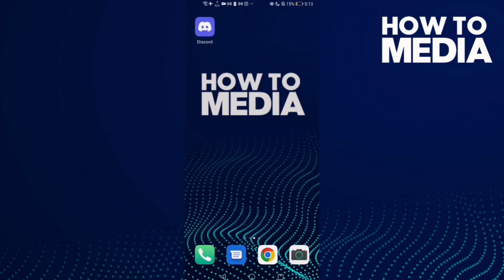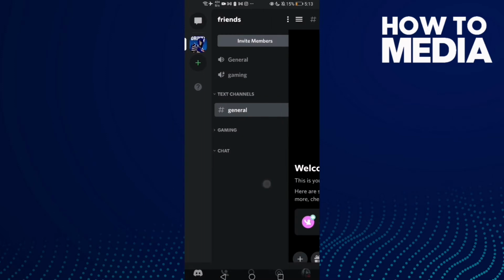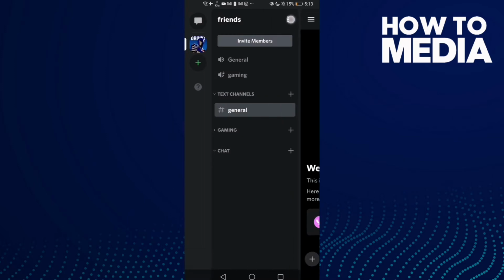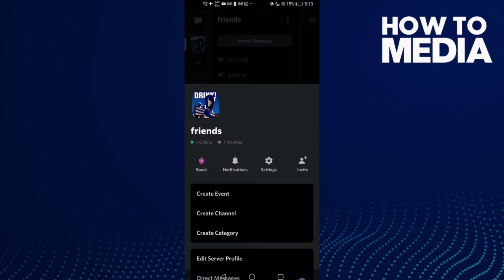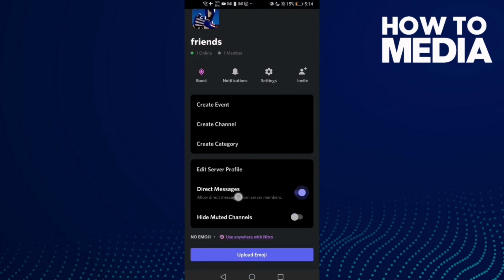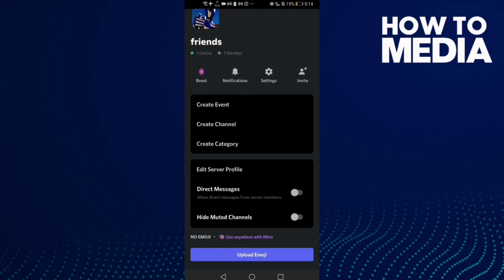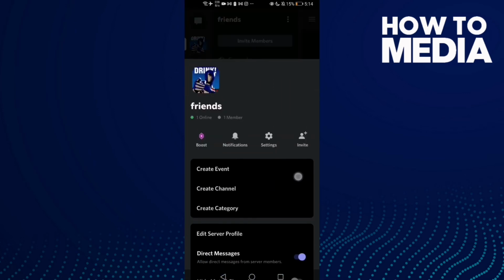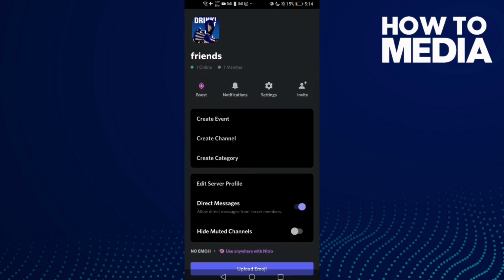How disable Direct Messages on Discord Mobile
in this video we discuss :